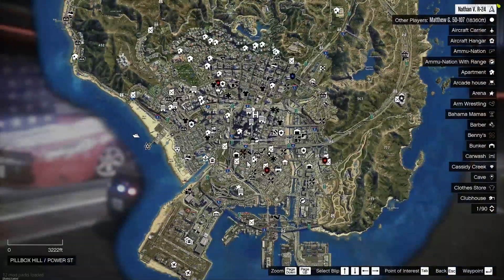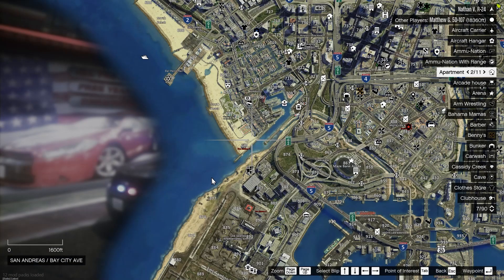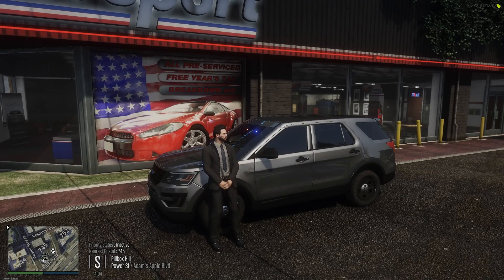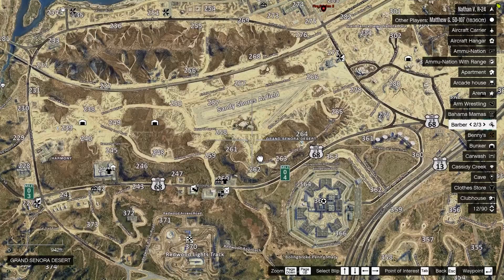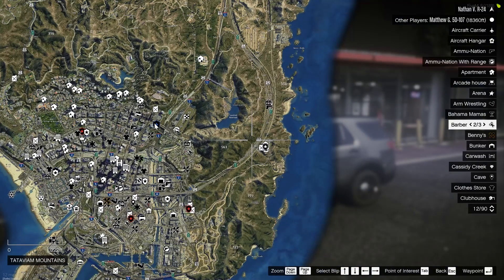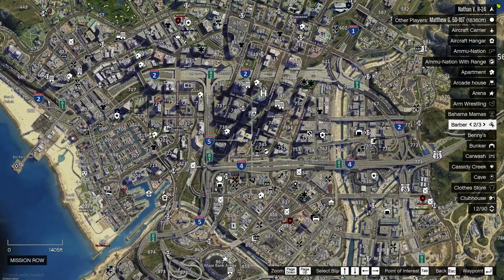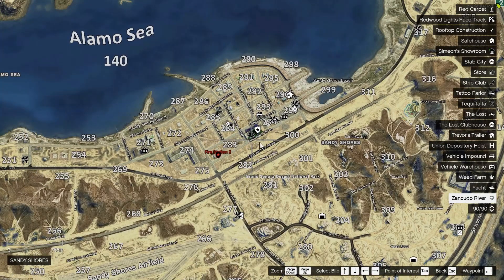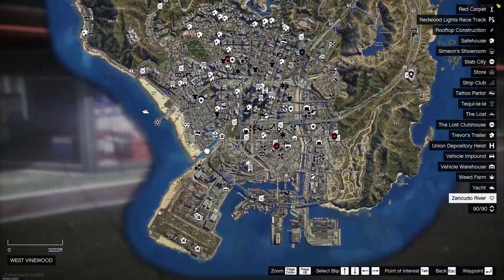[FiveM] Satellite Postal Map W/ Script